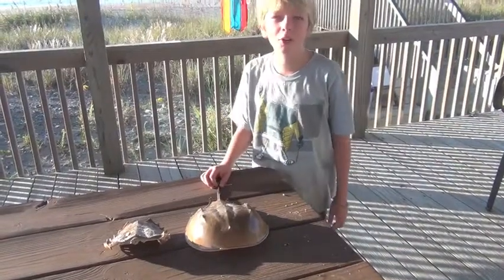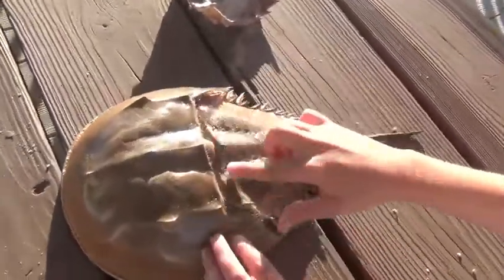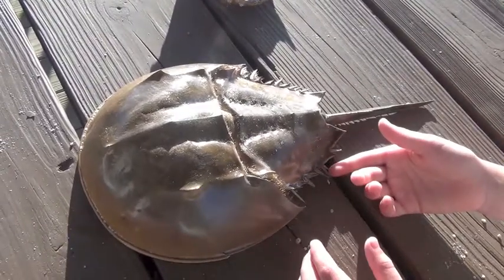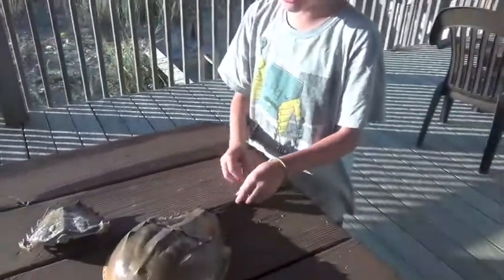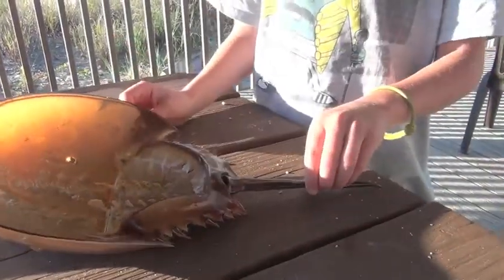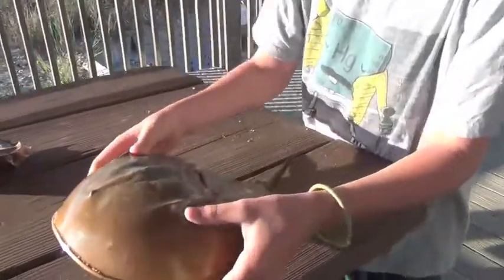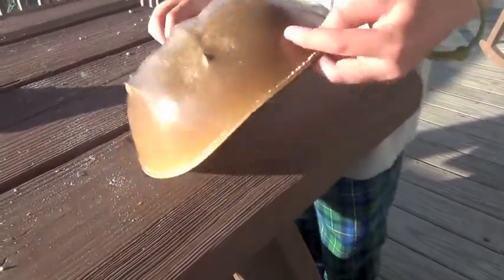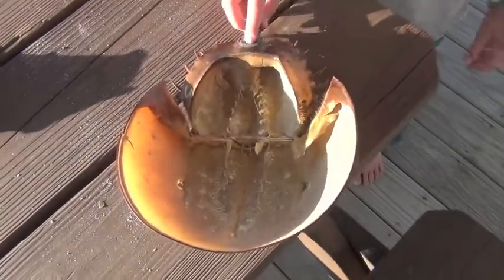Oliver Horseshoe Crab 2013, Emerald Isle, North Carolina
Educational video on the horseshoe crab for kids. Atlantic Ocean.